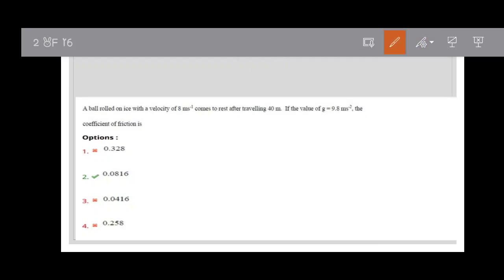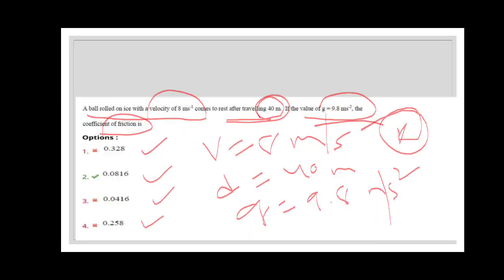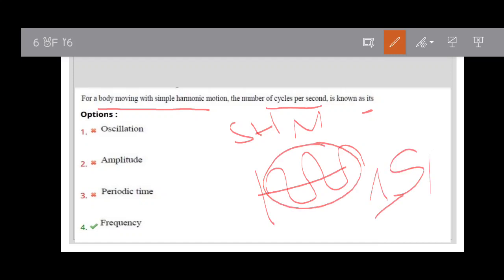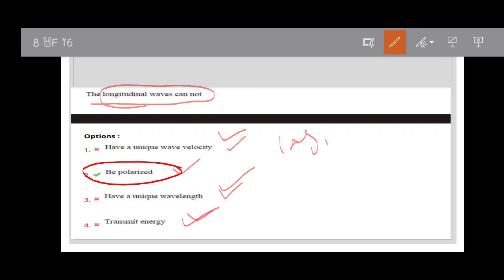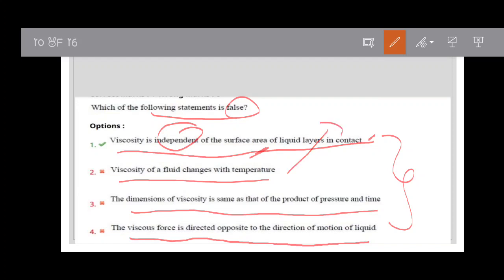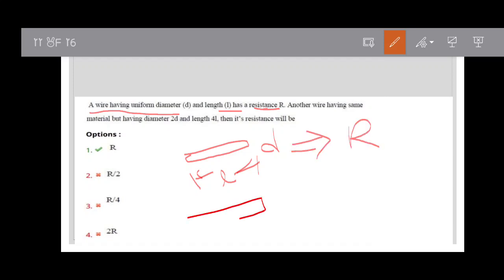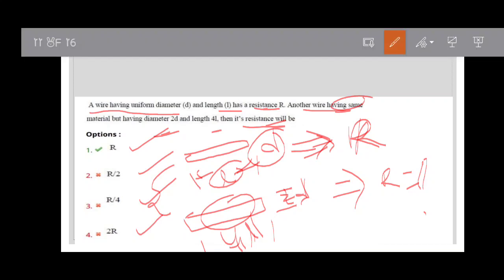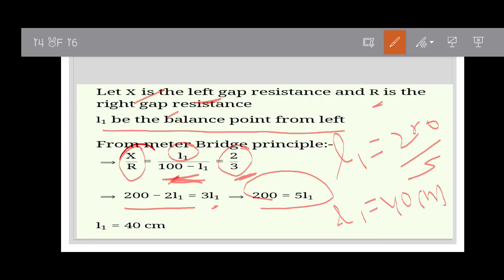Physics 2021 ECET Questions PART II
For all branches